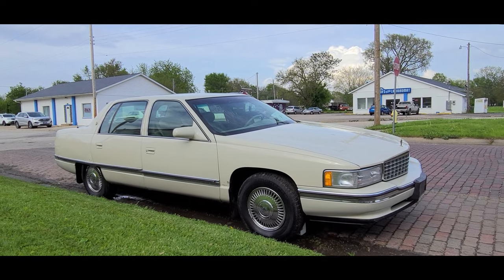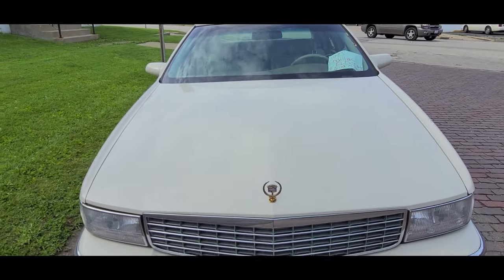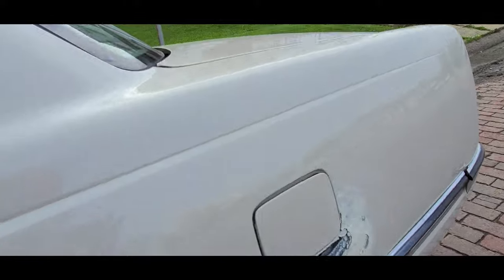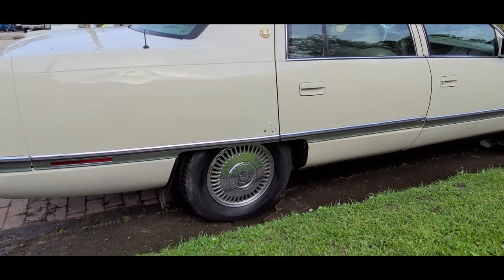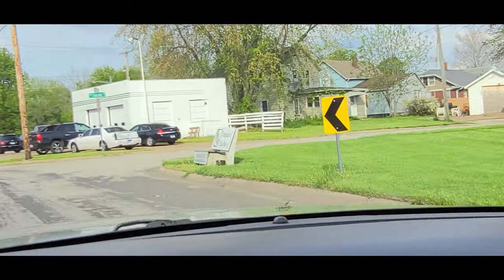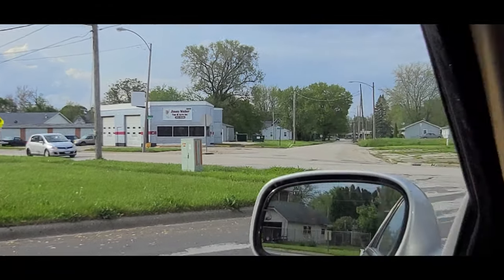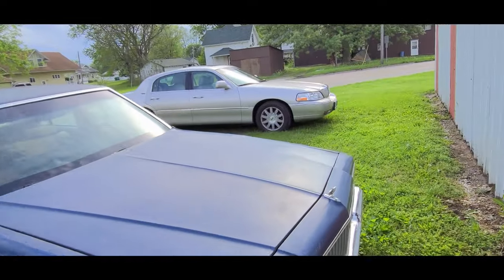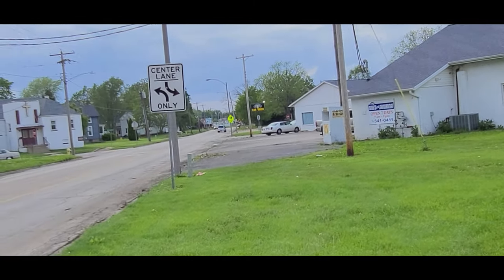Lincoln Town Car Guy Finds 1995 Cadillac Sedan Deville For Sale and Chevrolet Caprice (not for sale)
Visiting Galesburg, IL for work allows me to explore and looks for some cool American cars.